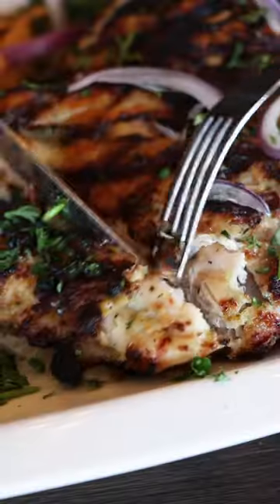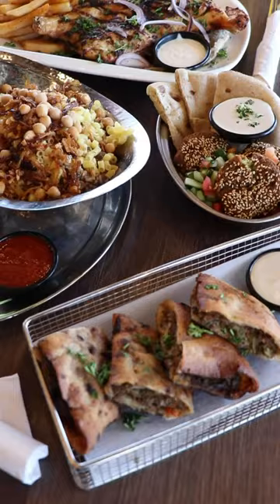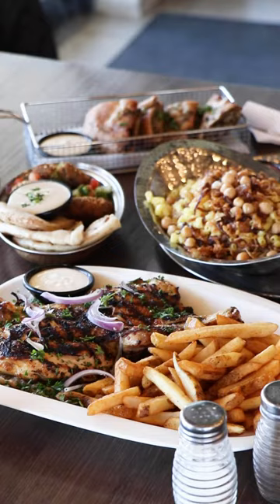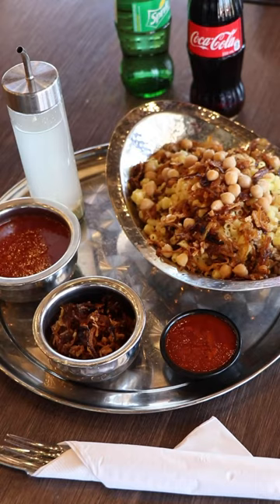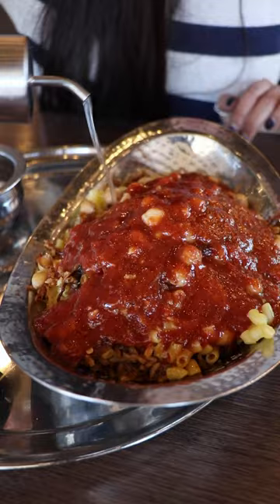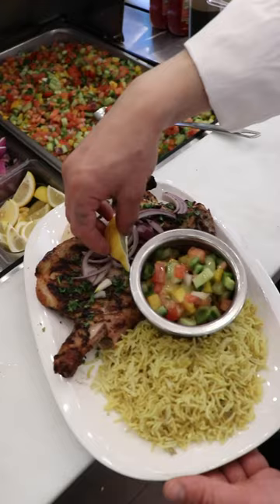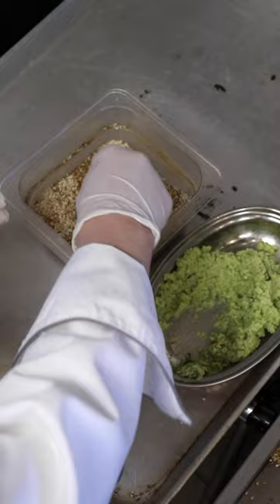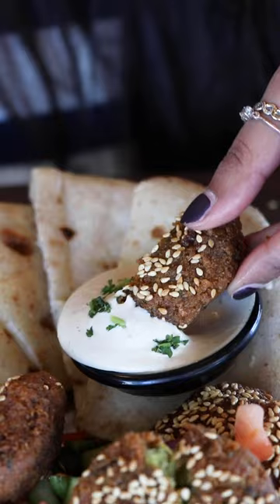Masrawy Kitchen in Missisauga does Egyptian street food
This is where to go in Mississauga for a taste of Egypt